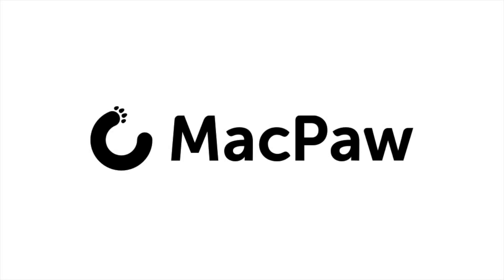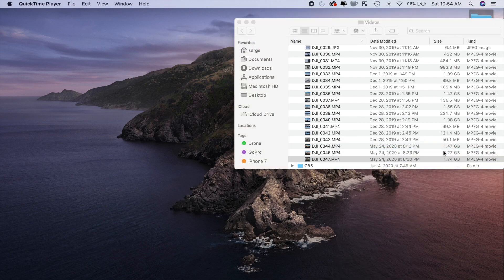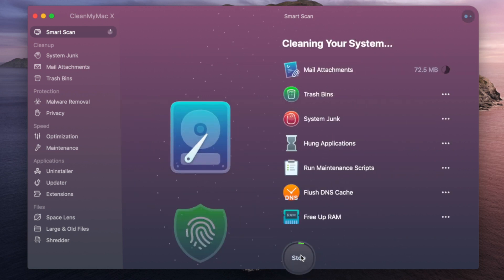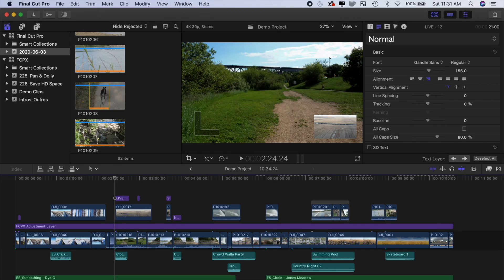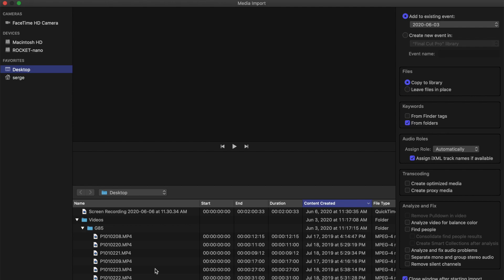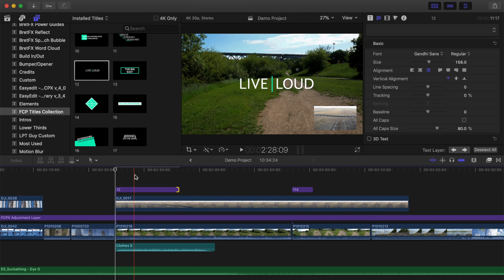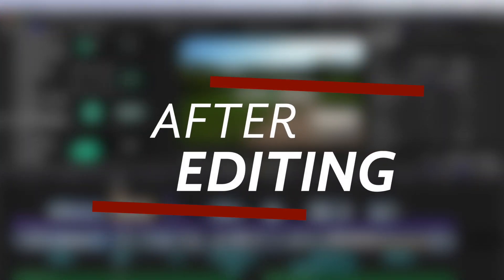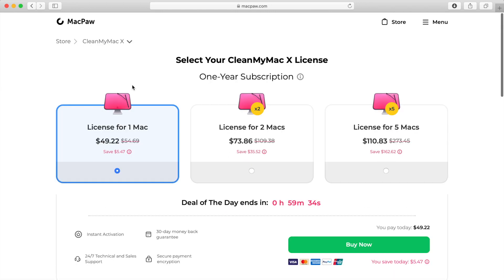5 TIPS TO SAVE HARD DRIVE SPACE WHEN EDITING IN FINAL CUT PRO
Hard drive space is very important, especially when editing videos. As we all know, Final Cut Pro libraries can get huge in no time, and eat all all your disk space. In this video, we’ll take a look at 5 things you can do to keep your Final Cut Pro library a manageable size. We’ll take a look at what can be done before editing, during editing, and after you edit is complete to keep your Final Cut Pro library size minimal.